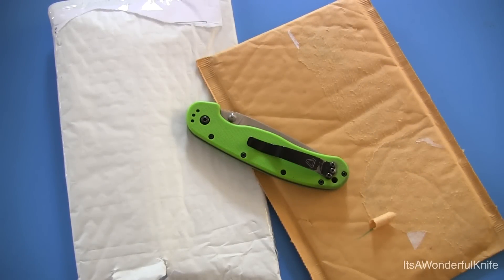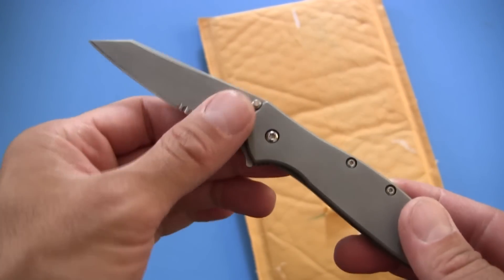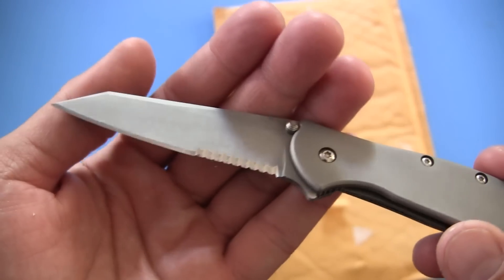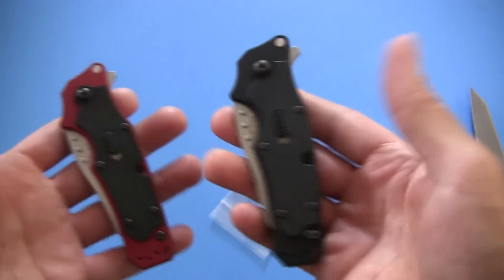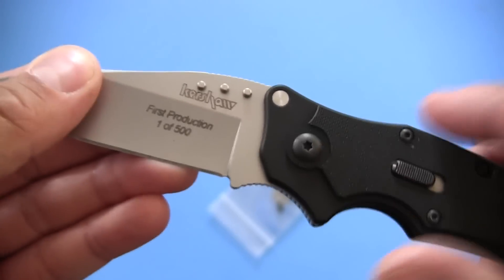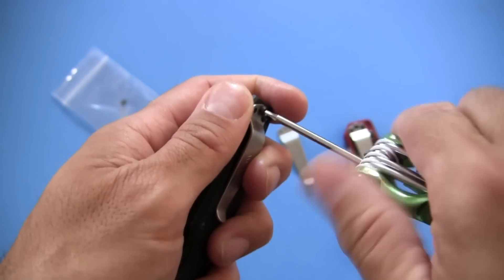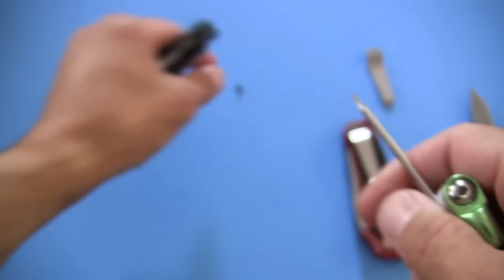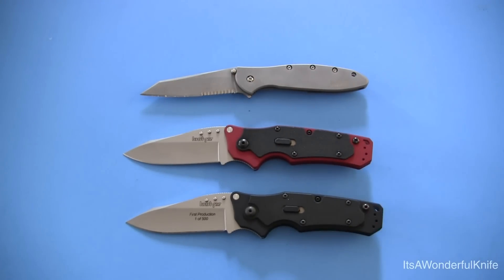Knife Purchase & Warranty: Kershaw Random Leek & RAM Pocket Clip Replacement